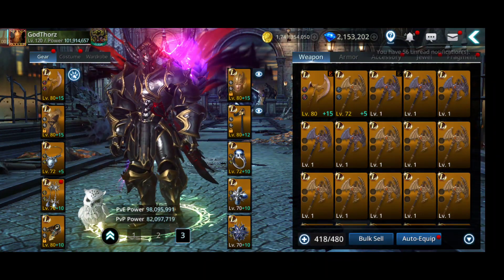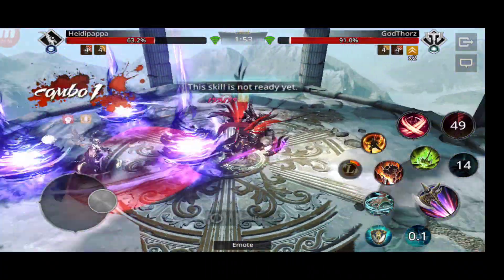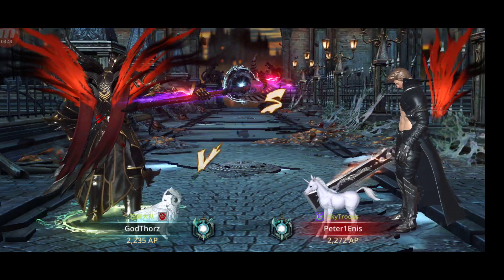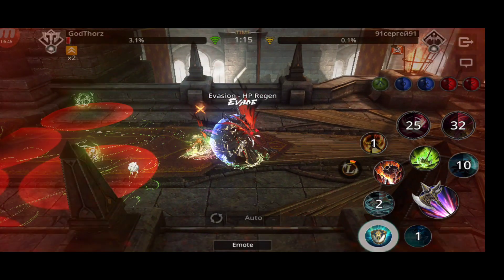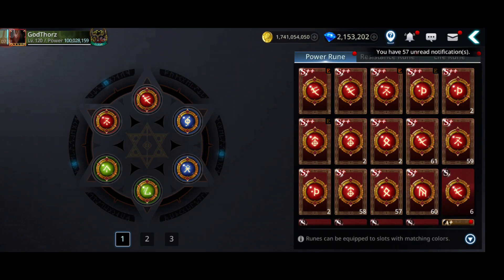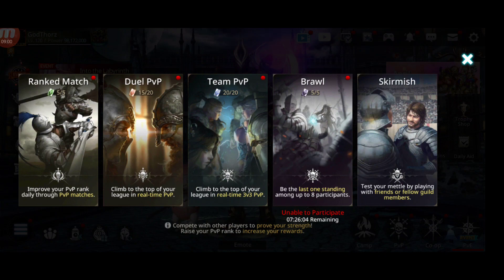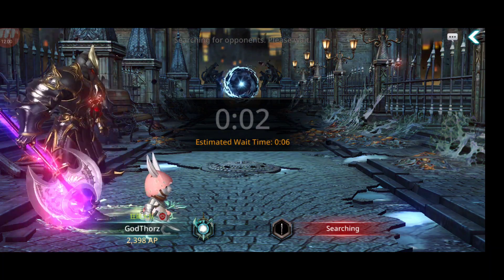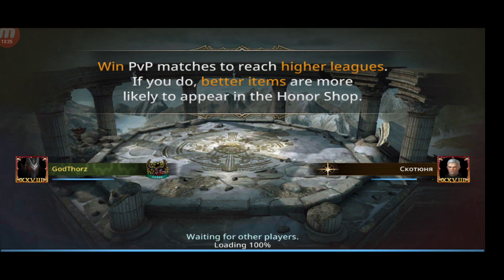Darkness Rises PvE vs PvP Build Test in Duels - Any Difference?!